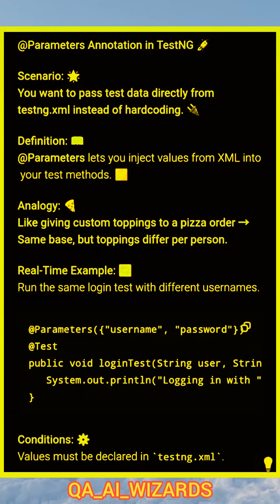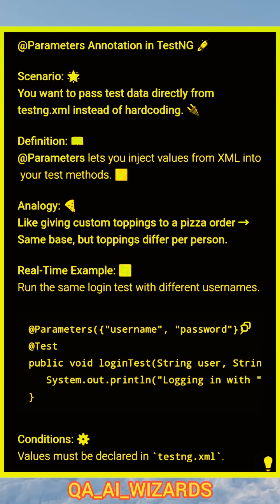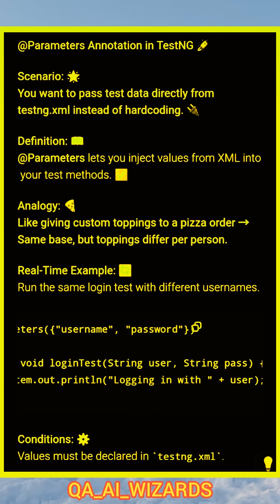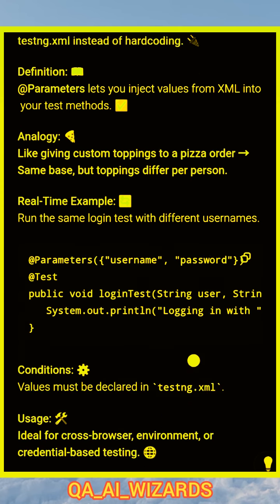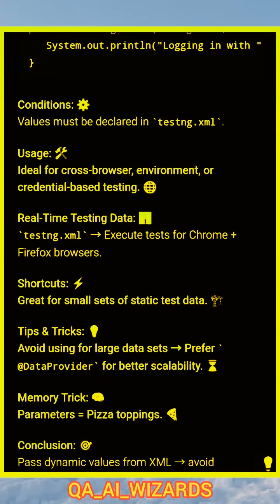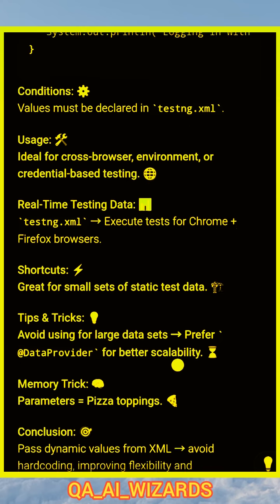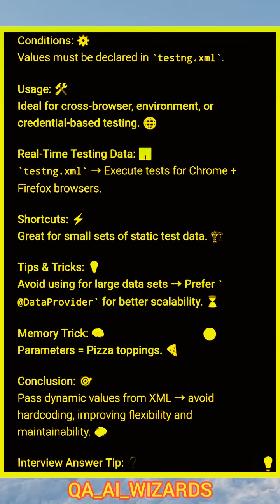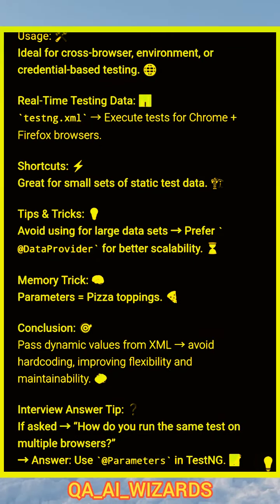Annotation in TestNG 🚀